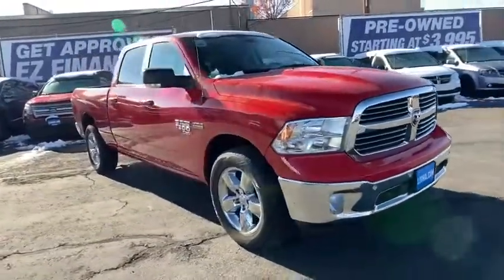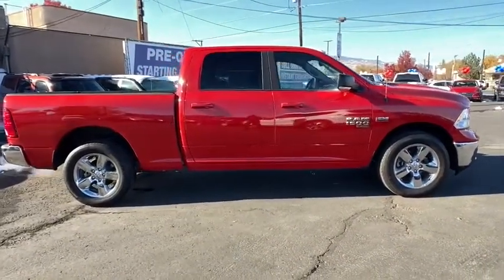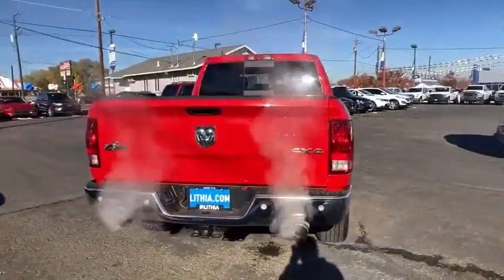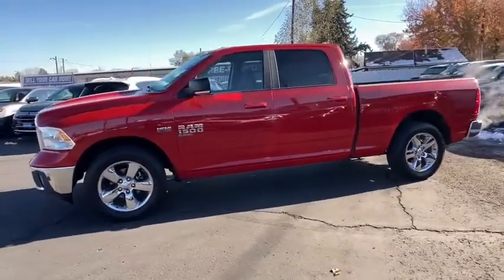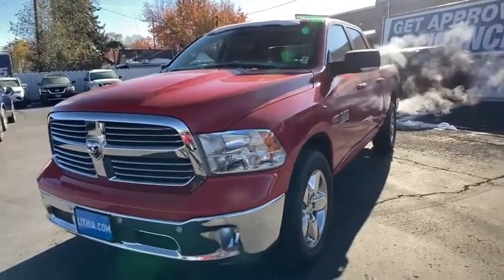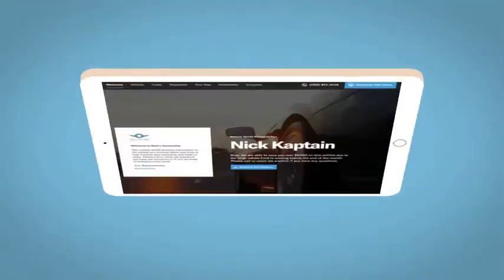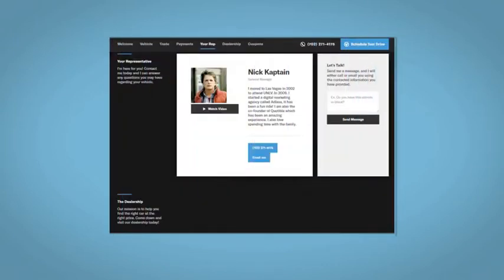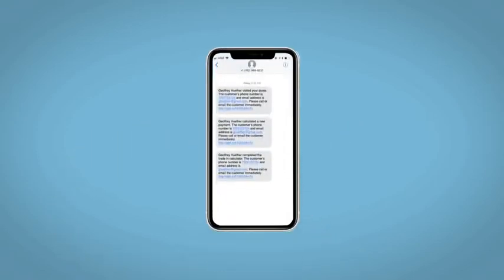2019 Ram 1500_Classic Reno, Carson City, Northern Nevada, Sacramento, Roseville, NV KS714073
Flame Red Clear Coat Used 2019 Ram 1500_Classic available in Reno, Nevada at Lithia Hyundai of Reno. Servicing the Carson City, Northern Nevada, Sacramento, Roseville, NV area
2019 Ram 1500_Classic Big Horn 4x4 Crew Cab 64 Box - Stock#: KS714073 - VIN#: 1C6RR7TT9KS714073

CARFAX 1-Owner. JUST REPRICED FROM $36660 FUEL EFFICIENT 21 MPG Hwy/15 MPG City! PRICED TO MOVE $1200 below Kelley Blue Book! Onboard Communications System iPod/MP3 Input Satellite Radio Dual Zone A/C WiFi Hotspot SEE MORE! KEY FEATURES INCLUDE: 4x4 Back-Up Camera Satellite Radio iPod/MP3 Input Onboard Communications System Trailer Hitch Chrome Wheels Dual Zone A/C Apple CarPlay Smart Device Integration WiFi Hotspot MP3 Player Keyless Entry Privacy Glass Child Safety Locks Electronic Stability Control. OPTION PACKAGES: QUICK ORDER PACKAGE 27S BIG HORN Engine: 5.7L V8 HEMI MDS VVT Transmission: 8-Speed Automatic (8HP70) Rear View Auto Dim Mirror Leather Wrapped Steering Wheel Rear Dome w/On/Off Switch Lamp LED Bed Lighting Glove Box Lamp Bright/Bright Billets Grille Auto Dim Exterior Mirrors Big Horn Regional Package Big Horn Badge Security Alarm Power Heated Fold-Away Mirrors Overhead Console w/Garage Door Opener Remote Start System Full Size Temporary Use Spare Tire Exterior Mirrors w/Supplemental Signals Steering Wheel Mounted Audio Controls Exterior Mirrors Courtesy Lamps Cluster 7.0 TFT Color Display Universal Garage Door Opener Electric Shift On Demand Transfer Case Power-Folding Mirrors Dual Rear Exhaust w/Bright Tips Sun Visors w/Illuminated Vanity Mirrors ParkSense Ft/Rr ENGINE: 5.7L V8 HEMI MDS VVT (STD) TRANSMISSION: 8-SPEED AUTOMATIC (8HP70) (STD). WHO WE ARE: Lithia Hyundai of Reno sells new Hyundais certified pre-owned Hyundais and used cars trucks and SUVs! We have excellent finance options as low as 0% on select models in addition to all avilable Hyundai incentives and rebates! We also specialize in second chance financing! We are located in Northern Nevada at 2620 Kietzke Ln. Reno Price does not include $449 Dealer doc fee taxes and license fees. Price contains all applicable dealer incentives and non-limited factory rebates. You may qualify for additional rebates; see dealer for details.